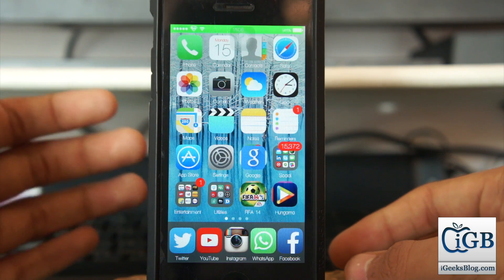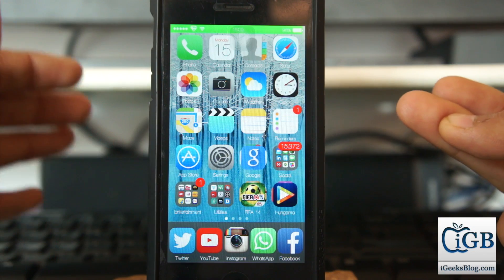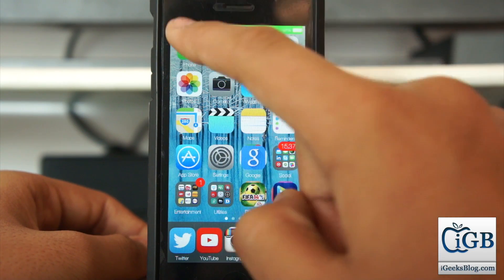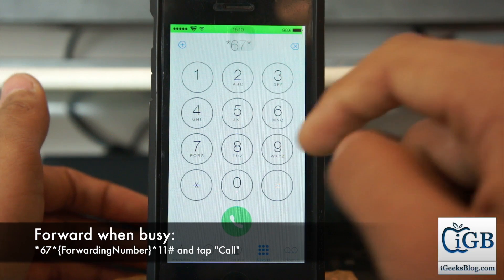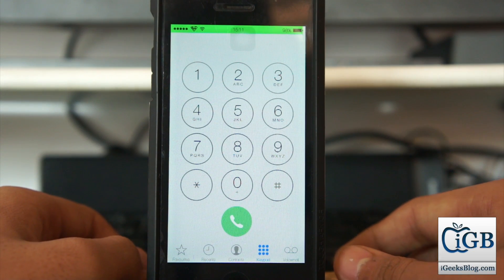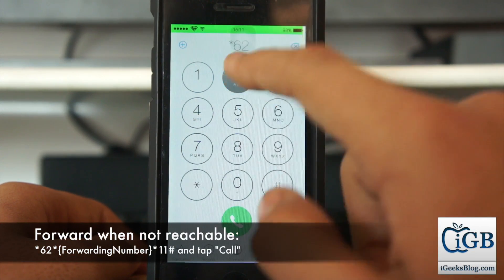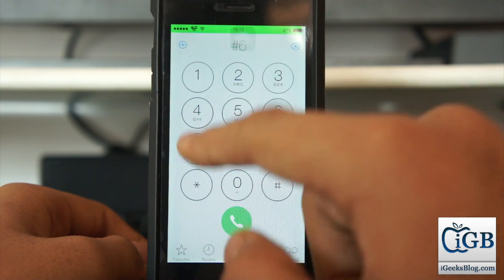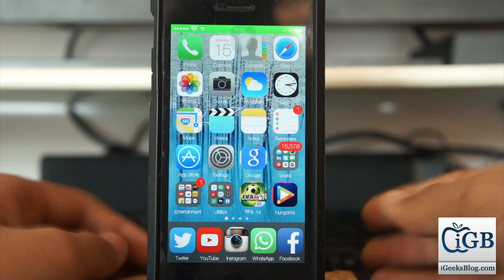Setup Conditional Call forwarding on iPhone Running iOS 12, 11, 10, 9 or 8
Here is an easy way of call forwarding on your iPhone. Setup Call forwards in iOS 12, 11, 10, 9, or 8.

The codes are as follows:

1) To setup "Call forward if busy", simply dial
*67*{NumberRetrieved}*11# and tap "Call"

2) To setup "Call forward if not answered", simply dial
*61*{NumberRetrieved}*11*15# and tap "Call"

3) To setup "Call forward if unreachable", simply dial
*62*{NumberRetrieved}*11# and tap "Call"

1) To deactivate "Call forward if busy", Simply dial #67# and tap "Call"
2) To deactivate "Call forward if not answered", Simply dial #61# and tap "Call"
3) To deactivate "Call forward if not reachable", Simply dial #62# and tap "Call"